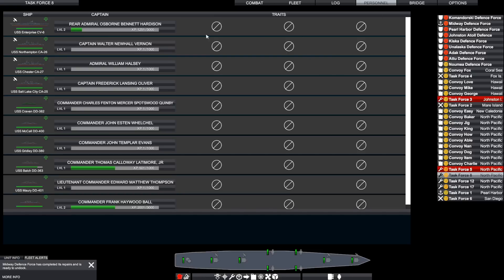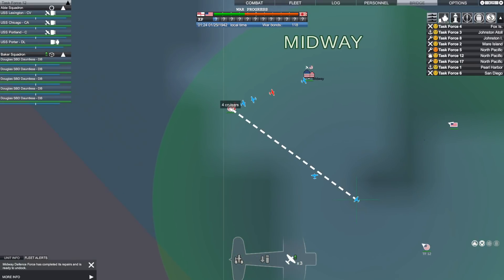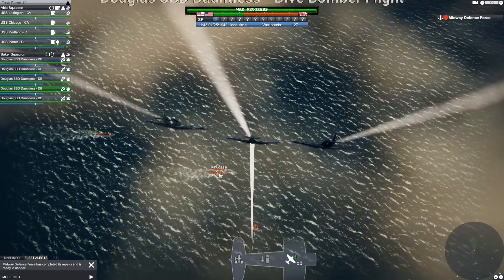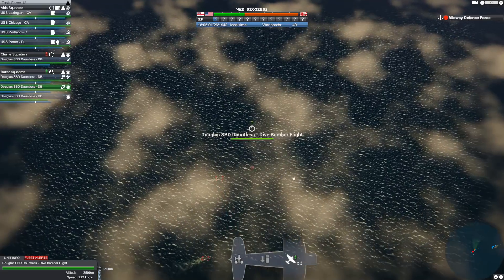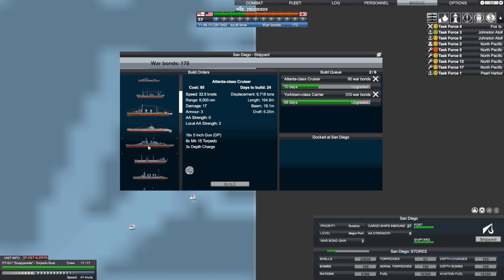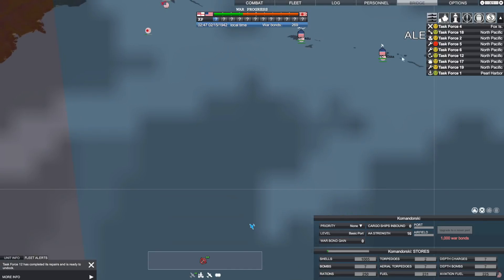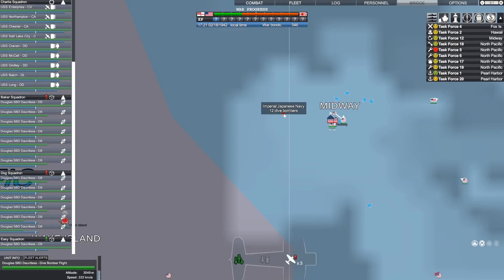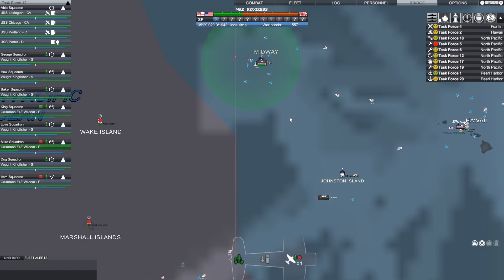VICTORY AT SEA: PACIFIC - US CAMPAIGN | Ep. 2 | Raid on Makin Atoll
Special Thanks to James Watson, Peter Gajda, Bert Boyce, DrinkBeerSaveWater, K.G., Graham Brown, Jean Bart, Andrew Sweets, Michael Frazee, and Jim O'Haire, who are the official sponsors of this channel.  Your support is greatly appreciated!

Victory at Sea Pacific features;
Search and destroy enemy fleets across the entire Pacific Ocean
Effortlessly switch between commanding the entire Pacific theatre and controlling the fate of individual vessels and planes
Upgrade Ports and build shipyards
Harass shipping and starve ports of vital supplies
Organise large scale amphibious assaults on major ports
Control unique vessels such as the huge I-400 submarine aircraft carrier
Build highly skilled crews ready for combat
Pausable gameplay allows you to order fleets and then continue the action
Play as Axis or Allied fleets (RN campaign coming soon)

From small skirmishes involving single destroyers and hunting down merchantmen, to the clashing of massive fleets against implacable enemies, Victory at Sea Pacific is your ticket to exciting battles that take place on the dangerous seas of World War II.